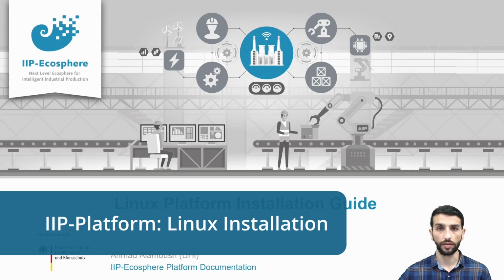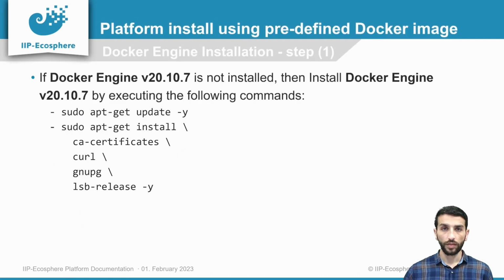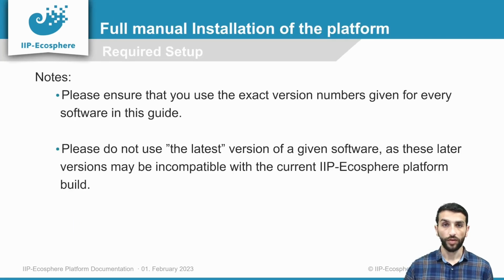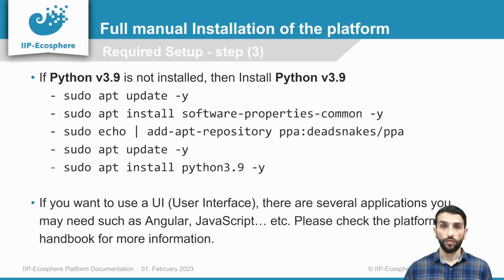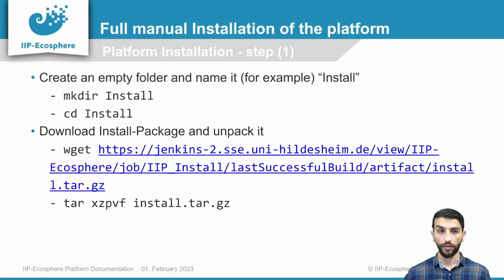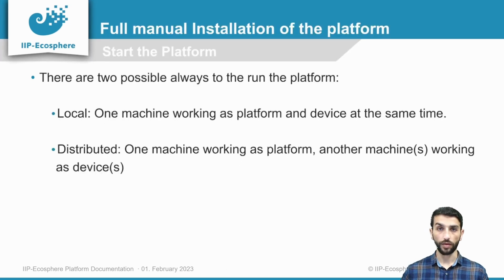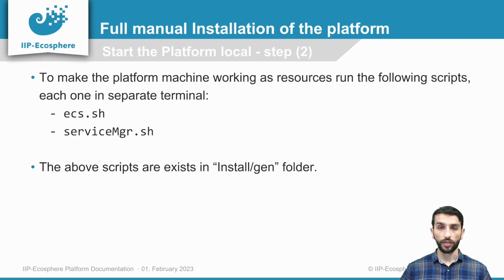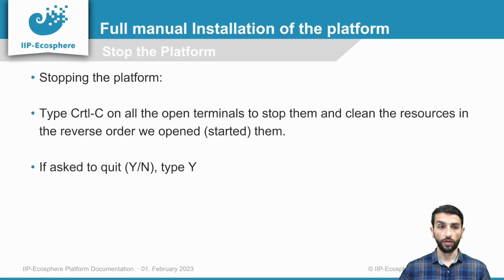3.1 - IIP-Platform Tutorial - Installation for Linux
The goal of this series of tutorial videos is to enable users to develop their own services used in applications running on IIP-Ecosphere's IIoT platform. This video explains how to install the provided development container and, optionally, the IIP-Platform on Linux.